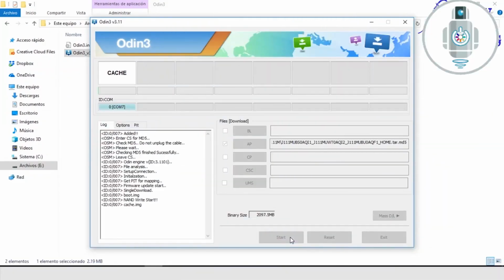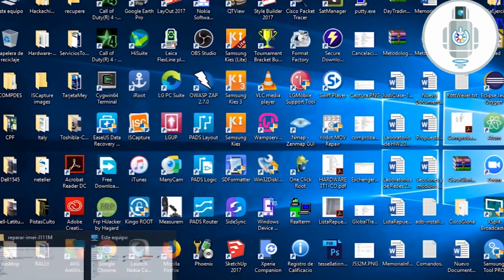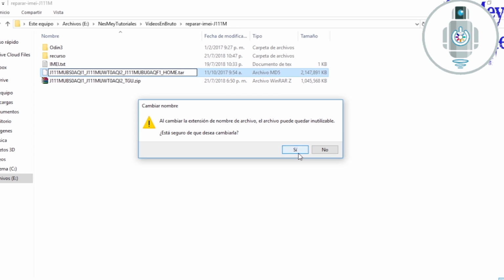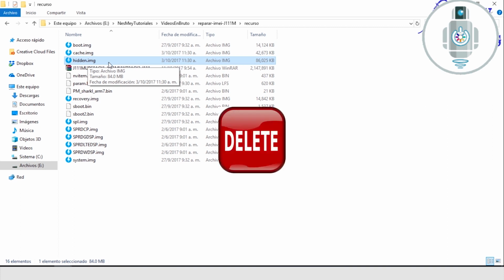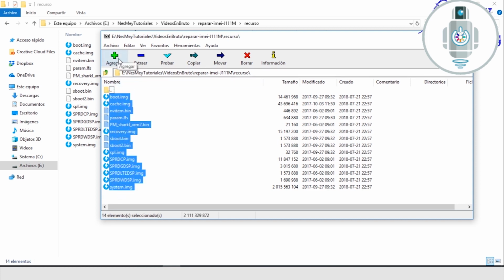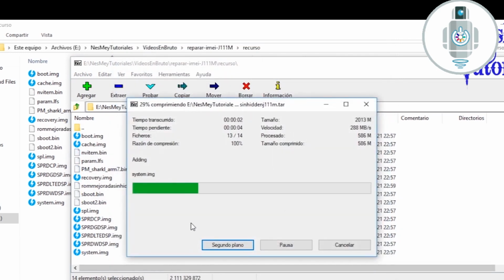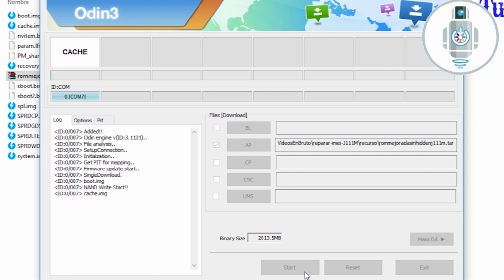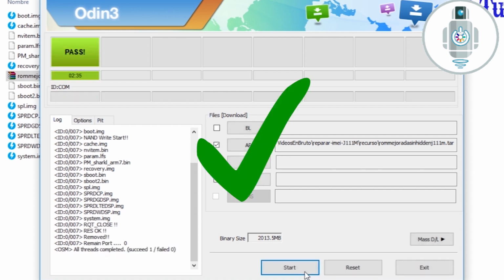ODIN FAIL hidden.img ❌ENGLISH VERSION [Solution in 5 Minutes] 💪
In the video I explain the correct way to solve the odin fail hidden.img error when you try to flash a Samsung cell phone.

If you want to help me keep these links active, you can do it by donating what you like through paypal in this link:

Si quieres ayudarme a mantener activo estos enlaces , puedes hacerlo donando lo que gustes por medio de paypal en este link: